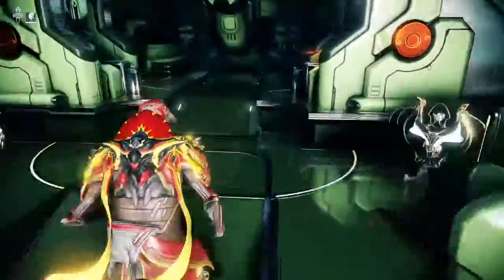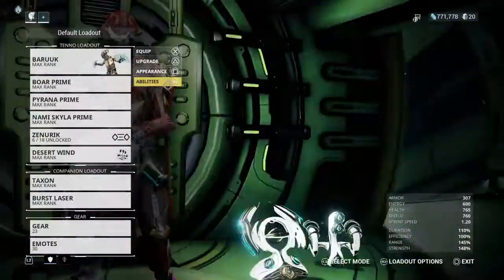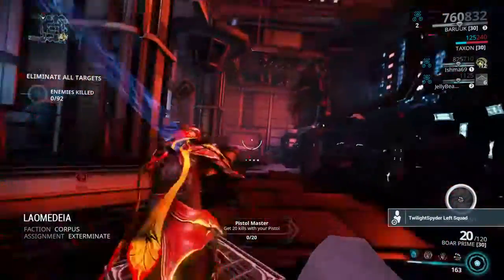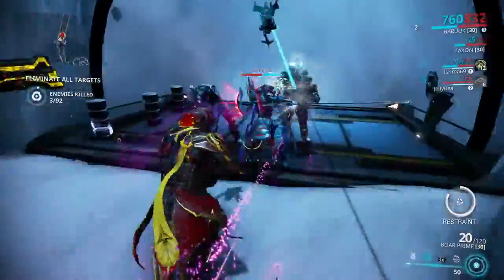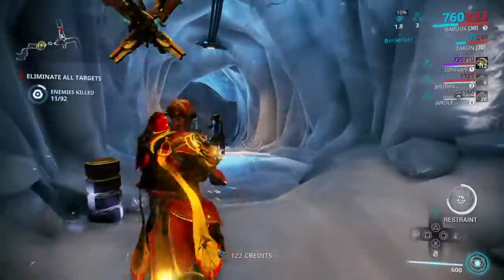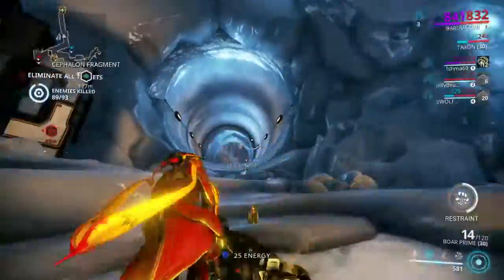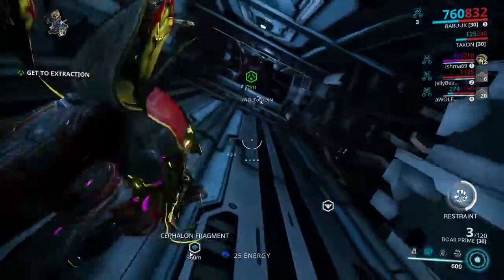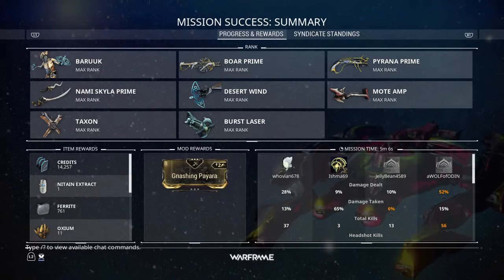Baruuk Joins The Fight | Warframe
Got my hands on Baruuk so I thought I'd show off my build, my fashion frame and his abilities in this episode of Warframe